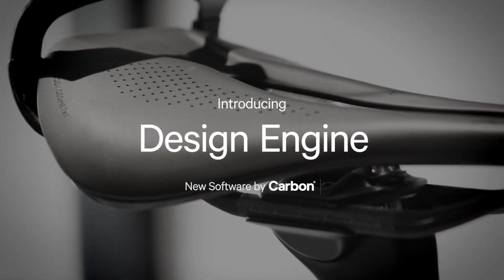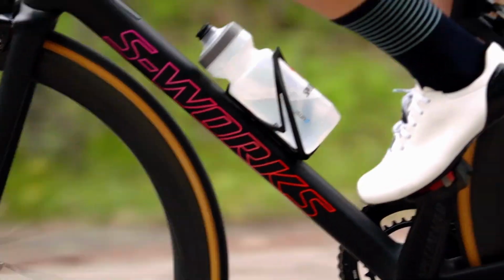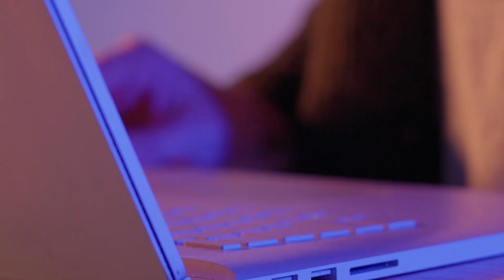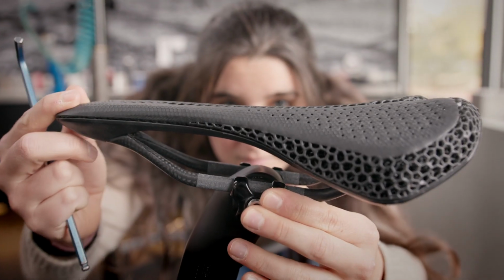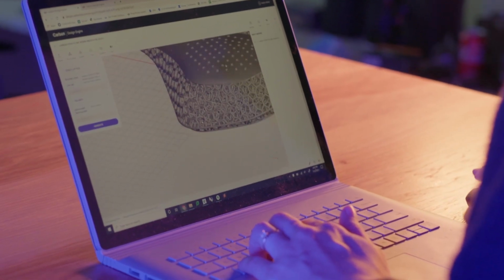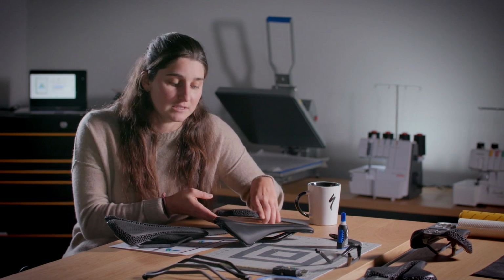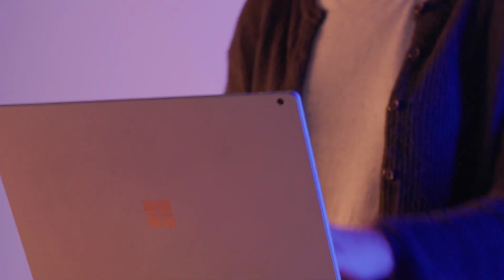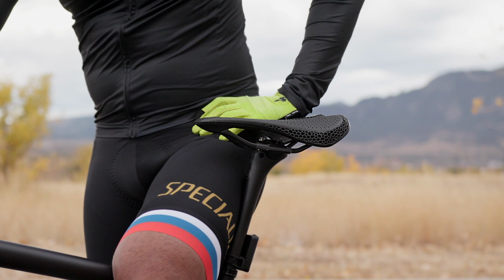Specialized Romin Evo Powered by Carbon Design Engine™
Design Engine Pro has been put through the test. The core lattice technology has been used to deliver award-winning products from bicycle and equipment manufacturer Specialized.

Learn about how the revolutionary S-Works Romin saddle with Mirror technology is the latest high-performance product to use Design Engine for ultimate comfort and control.